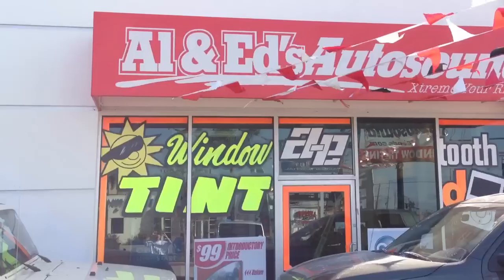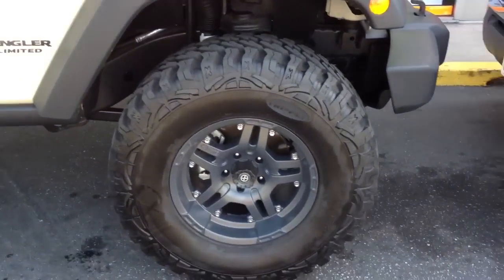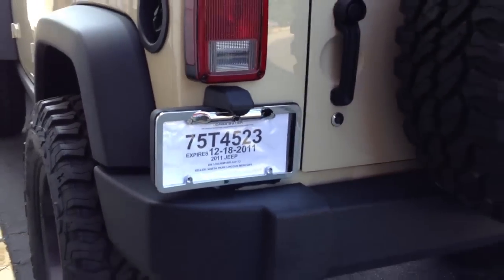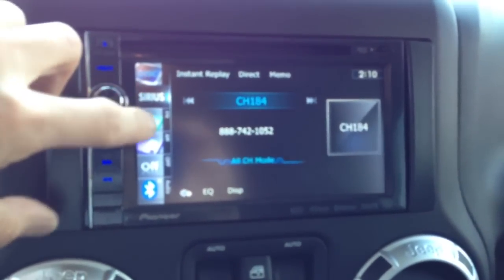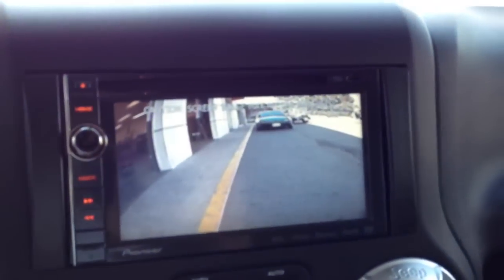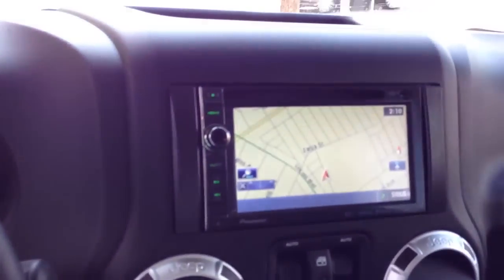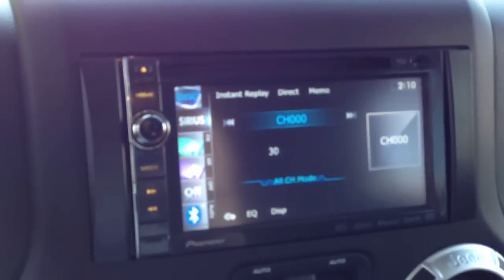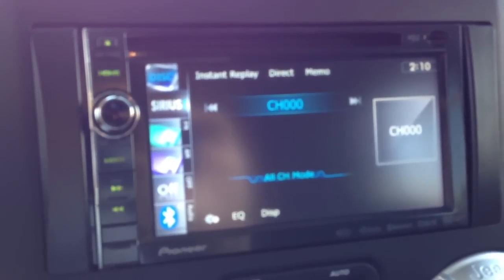2011 JEEP Wrangler Pioneer Navigation Double Din AL & ED'S Venice Beach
Imagine cruising down the road while staying in touch with your friends and the rest of the world through your favorite social media sites. Or listening to your favorite online radio stations and podcasts, while checking out traffic interactively — how cool would that be?

Sounds like the future? Not quite — the future is now with Pioneer's AVIC-X930BT navigation receiver. It works with your iPhone® to make all this possible while you're in the car.

Aha Radio keeps you in touch without distraction
With the free Aha Radio app and your iPhone, the AVIC-930BT will let you tap into a wide variety of personalized, on-demand content while you're behind the wheel. Aha Radio provides audio streams of information like status updates and Tweets, so you can catch social media updates from Facebook and Twitter while you drive, without having to check out your iPhone's screen.

If you need a bite to eat or a cup of coffee, listen to search results and reviews of restaurants and coffee shops listed on Yelp with Aha Radio's "Hungry" and "Coffee" stations. Aha Radio filters, sorts, and prioritizes the content you get based on your location, so you can even tap into traffic info for first-hand reports of road conditions in your vicinity.

And the flow of information doesn't stop there. Aha Radio has news updates, podcasts, and even comedy — so there's always something to listen to.

PANDORA® Internet radio and online video content at your command
Into PANDORA®? When your iPhone's connected you'll have control of your stations from the receiver's touchscreen, including "thumbs up" and "thumbs down" song ratings. And you'll see album art, plus song and artist info as well.

If you're into moving pictures, plug in your iPhone with Pioneer's iPod cable, and you'll be able to watch YouTube, Netflix, and other online video content when you're parked, or send it to backseat monitors while you're driving. Thanks to dual-zone A/V control, you can even listen to music from another source while the crew in the back enjoys video.

Stay on course with built-in navigation
The AVIC-X930BT guides you with detailed Tele Atlas® maps of Canada, Puerto Rico, and the entire U.S.A. Whether you're looking for a gas station or your favorite coffee shop, you'll find over 12 million points-of-interest to help you find the services you need when traveling. The system's text-to-speech function announces street names as you go, so you'll always know you're making the correct turn.

If you've ever been caught in the wrong lane at a busy interchange, you'll appreciate the Lane Guidance feature telling you which lane to be in for an upcoming turn. And Pioneer's AVIC FEEDS add a whole new level of fun and functionality to your navigation experience. You can use AVIC FEEDS with your iPhone to transfer destinations from Google Maps, download points-of-interest from the Internet, and more. The ECO Graphs function even lets you keep track of your carbon emissions and gas mileage when you're taking a trip.

Hands-free phoning with Bluetooth®
You can make hands-free calls easily with your compatible phone, and the built-in Bluetooth also supports audio music streaming (A2DP) so you can stream music wirelessly from compatible mobile devices to the receiver.

Want to keep your car's steering wheel audio controls?
In most vehicles, you can use this adapter to connect your vehicle's steering wheel controls to this Pioneer stereo. Connect a few wires, then program the adapter for your particular car and the Pioneer, and you'll retain the convenience of your steering wheel controls.

Bluetooth note: Bluetooth compatibility of this device may vary, depending on your phone and service provider.

iPod note: If you're going to use your iPod with this receiver, be sure to check Hands-on Research for specific iPod model compatibility with this receiver or its optional iPod adapter.
By KEN NAIL